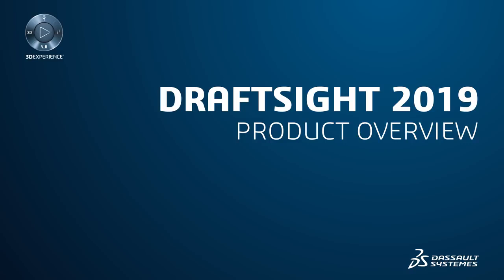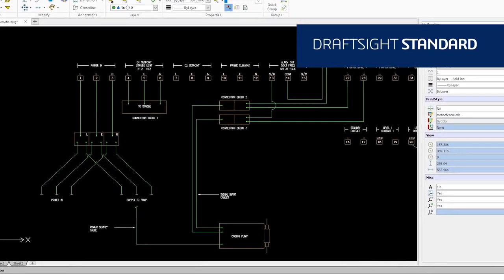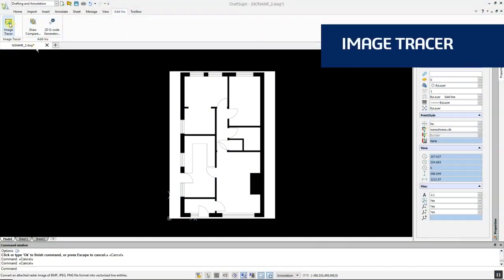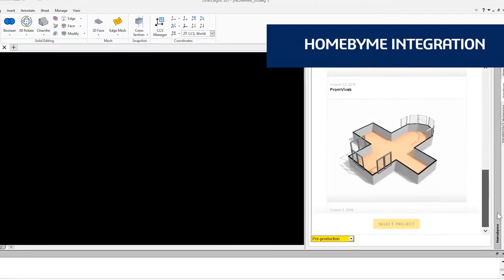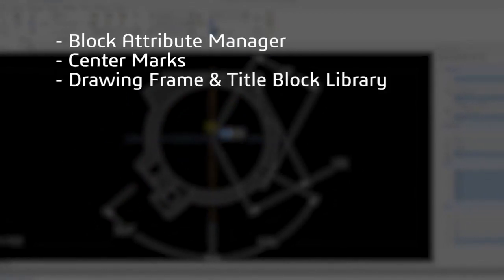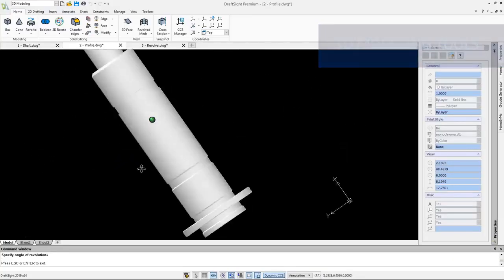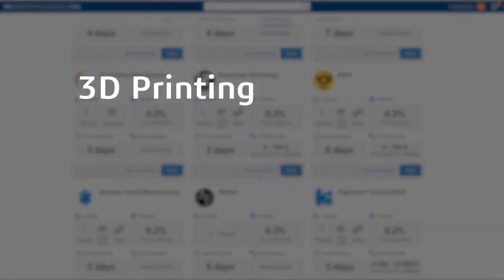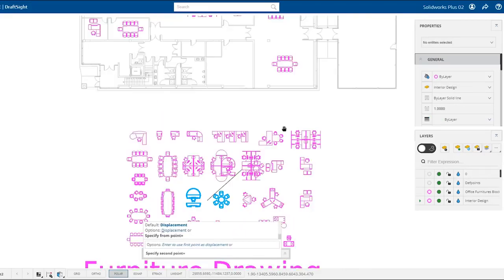Neuerungen in DraftSight 2019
DraftSight ist eine professionelle und offene 2D-CAD-Lösung zum Lesen, Bearbeiten und Austauschen von Fremddaten, z.B. AutoCAD-Daten. Es steht sowohl professionellen CAD-Anwendern als auch Studenten und Ausbildern zur Verfügung. DraftSight kann eingesetzt werden für die Erstellung von 2D-Zeichnungen, die Aktualisierung und Bearbeitung von .dwg- und .dxf-Dateien und die Erzeugung von PDF-Dateien. Weitere Informationen